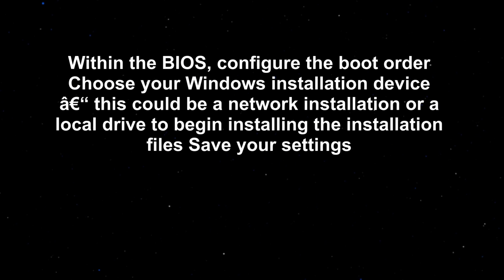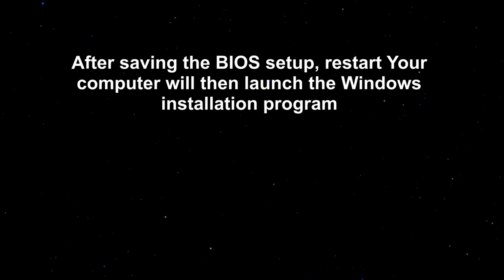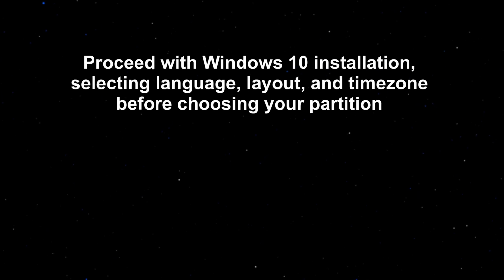How to Change Ubuntu to Windows 10 Without Usb - KevinHowTo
How to Change Ubuntu to Windows 10 Without USB unveils the non-USB methods to switch your operating system, guiding users through the process of removing Ubuntu and installing Windows 10. This guide focuses on utilizing existing partitions or network installations for a seamless transition. Learn how for system configuration without flash drives.

00:00 Backup Your Data
00:11 System Requirements
00:21 Partitioning
00:31 BIOS/UEFI Setup
00:39 Configure Boot Order
00:48 Windows Installation
00:56 Post-Installation